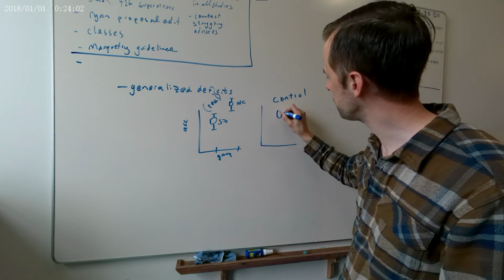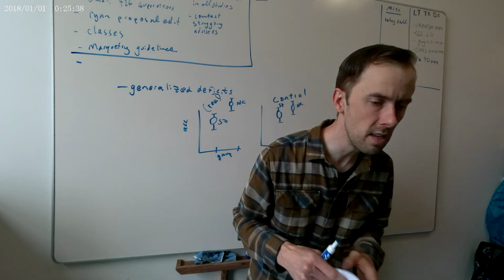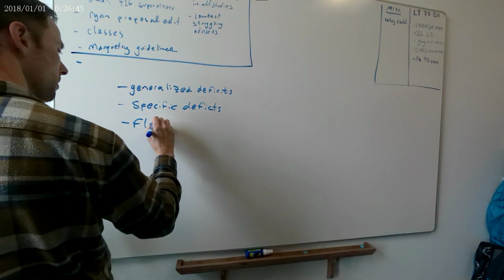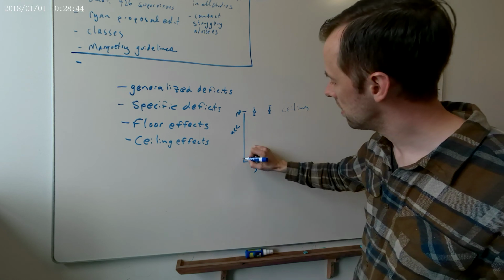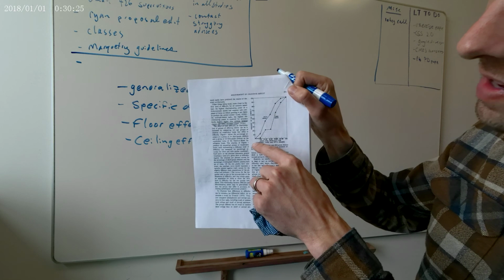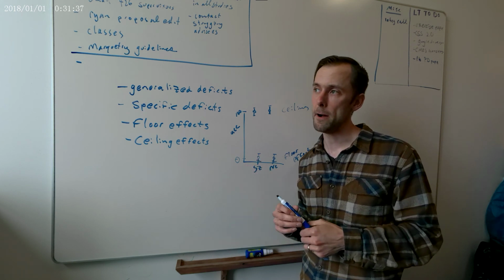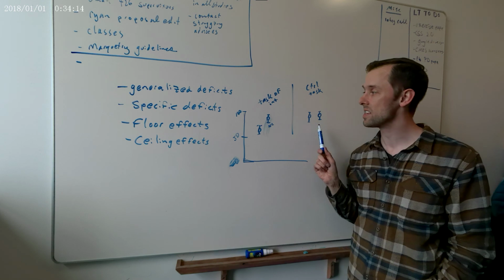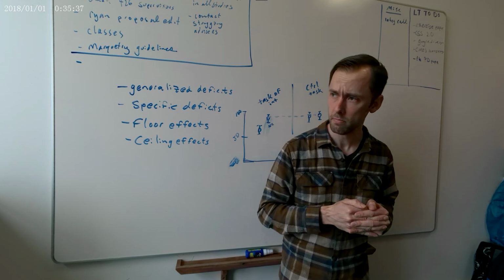chapman and chapman gen deficits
Breaks down what you need to know from the classic Chapman & Chapman paper from 1973, which is still very relevant today.  Topics include: Generalized deficits, specific deficits, floor effects, ceiling effects.